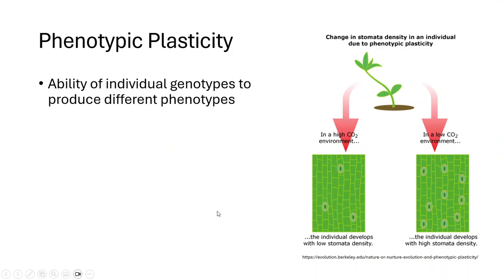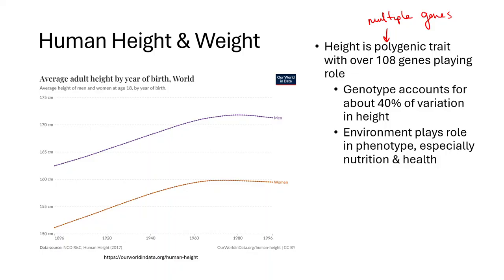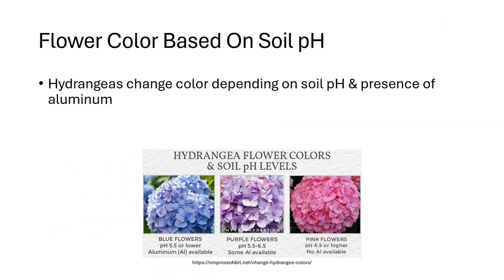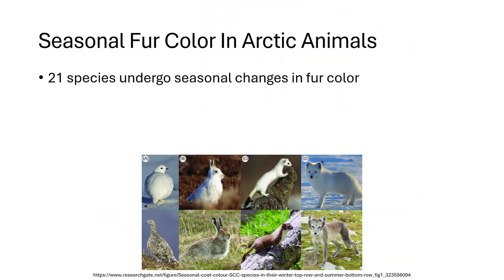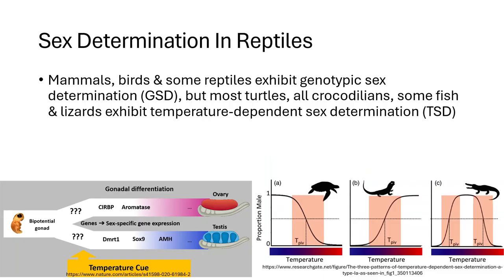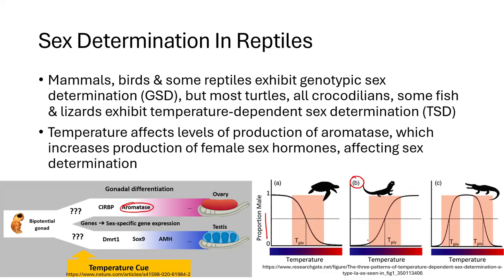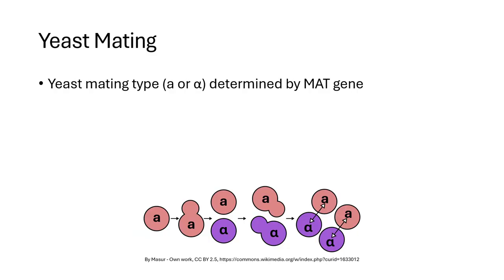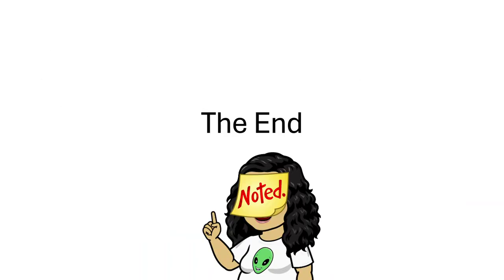5.5 Environmental Effects on Phenotype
AP Biology lecture video describing the whole "nature vs nurture" thing, meaning how environment can interact with genotype to influence phenotype.